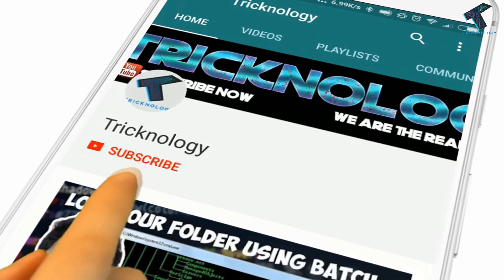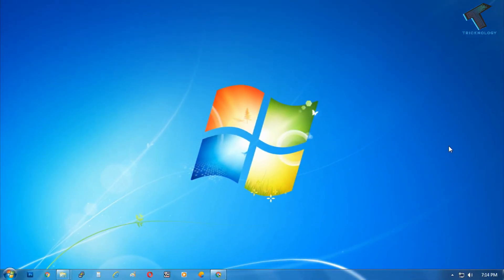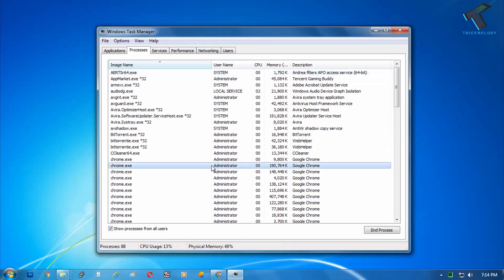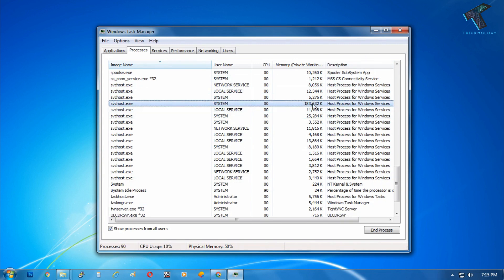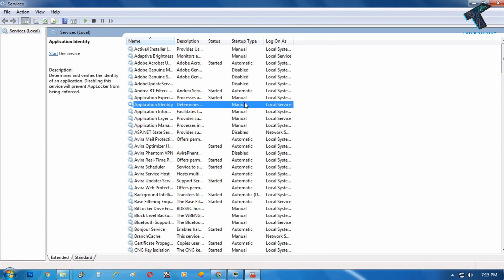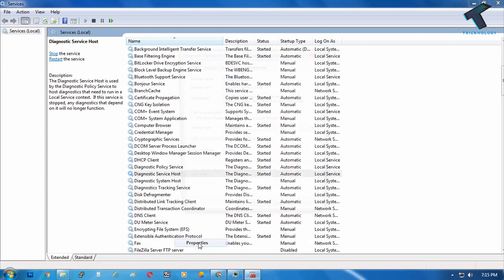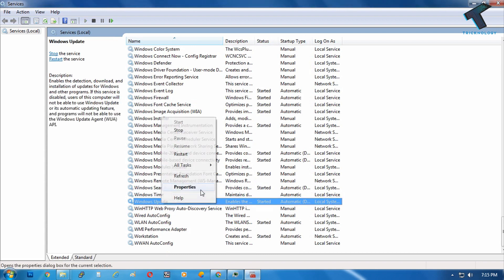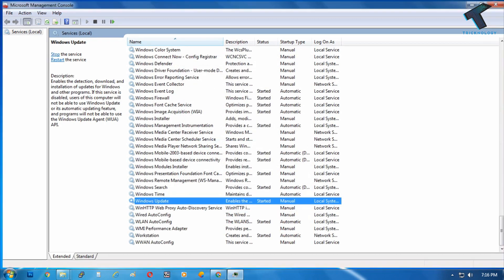How to Fix svchost.exe High CPU Usage in Windows 7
In this video, I will show you guys how to solve 100 % Svchost.exe High Memory or CPU usage problems.
after windows updates sometimes we getting high memory usage issue on our windows 7 computer. If you will go to your task manager then you can see your memory usage by svshost.exe.
maximum people don't know about these issues so through this video you can easily fix your high memory ram issue.

run command: services.msc

1. Mic
2. Microphone Stand
3. Headphone
4. Phone
5. Strip LED Light